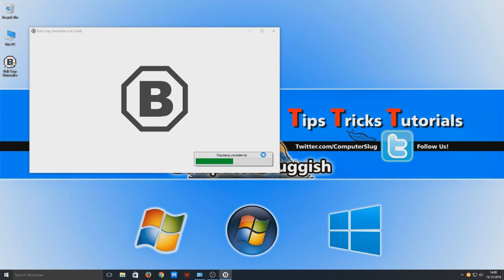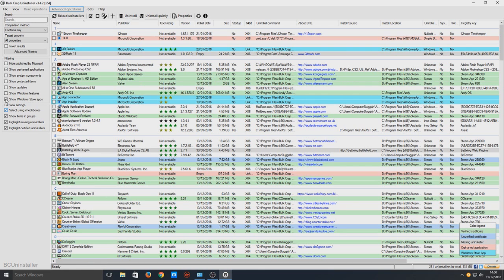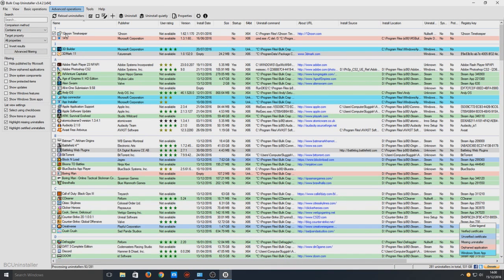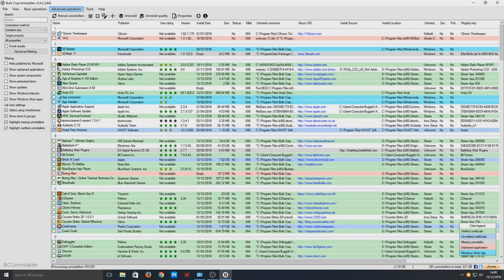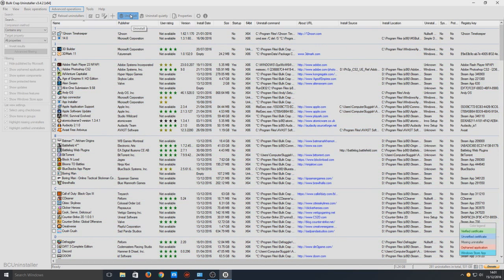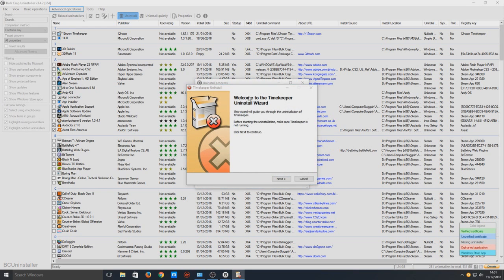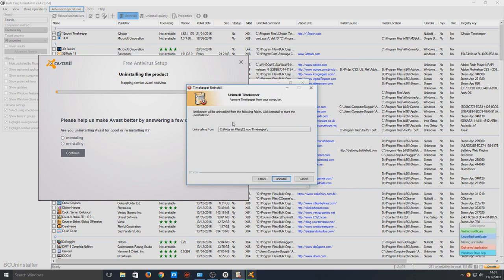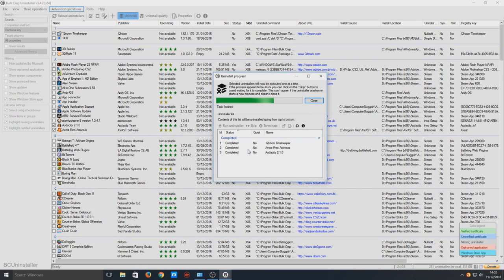How To Uninstall Programs In Bulk On Windows 10 Tutorial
In this Windows 10 Tutorial I will be showing you how to install lots of programs at once using Bulk Crap Uninstaller.

Description:

Bulk Crap Uninstaller is a free and open source program uninstaller. It excels at removing large amounts of applications with minimal user input.

It can clean up leftovers, detect orphaned applications, run uninstallers according to premade lists, and much more!

Even though BCU was made with IT pros in mind, by default it is so straight-forward that anyone can use it!

With recent updates BCU is fully compatible with Windows 10 and Windows Store Apps.